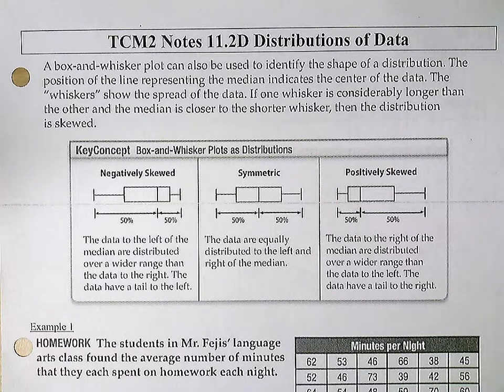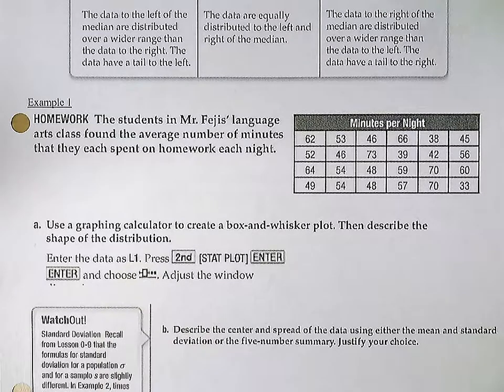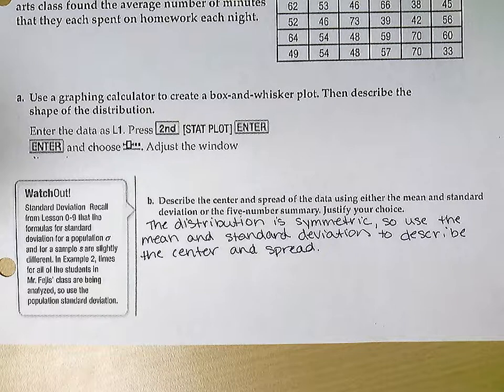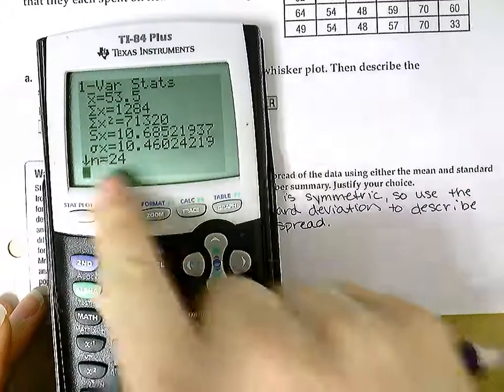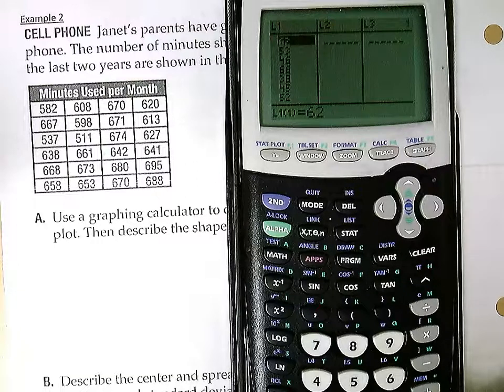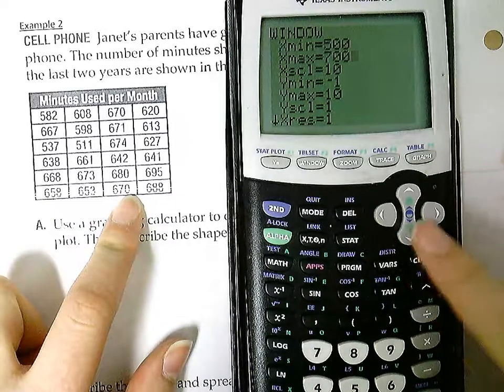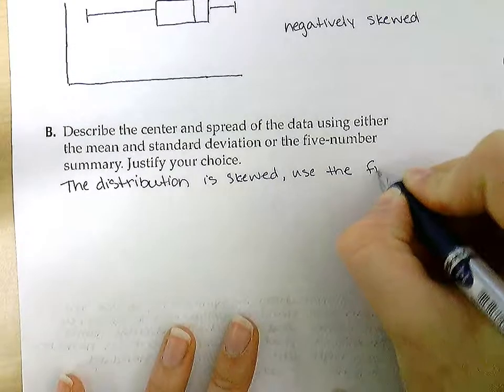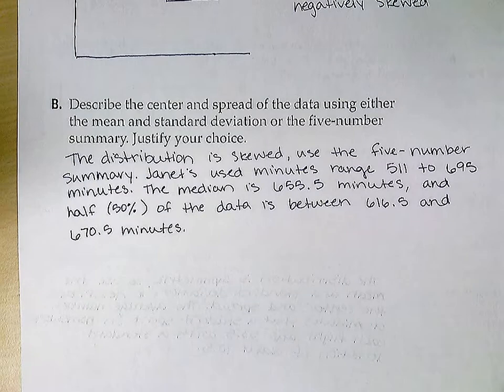TCM2 11 2D